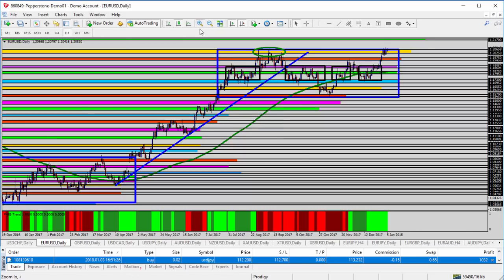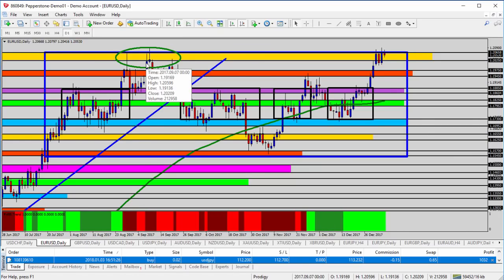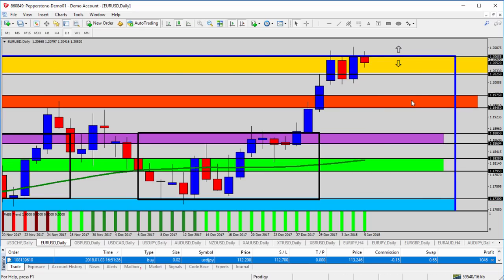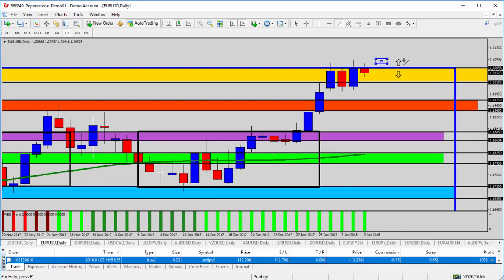Forex Update: Watching the News and Setups on EURUSD